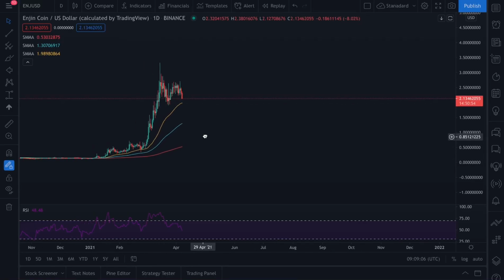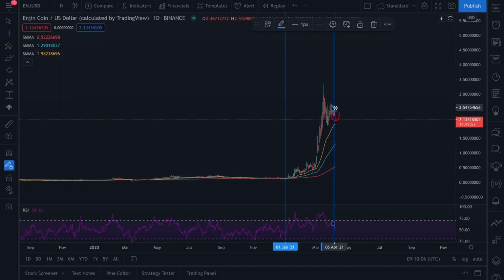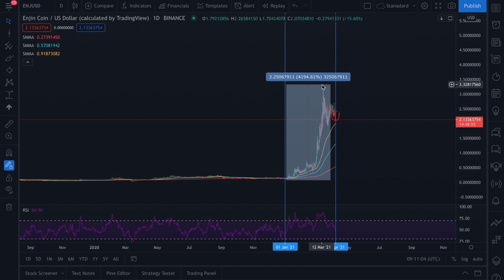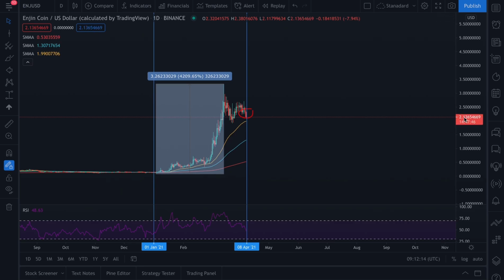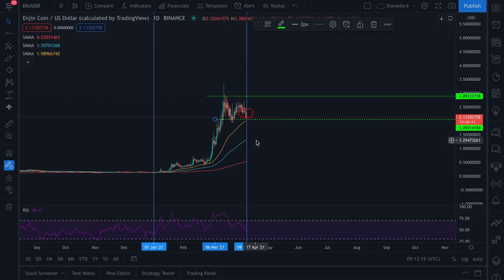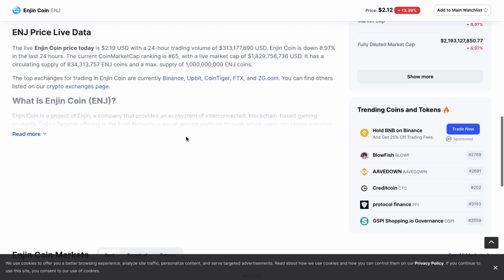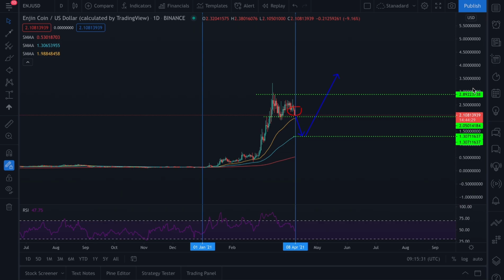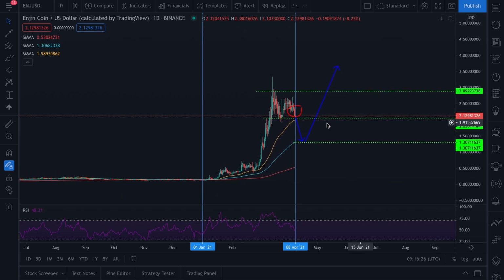Enjin Coin (ENJ) warning price about to crash!